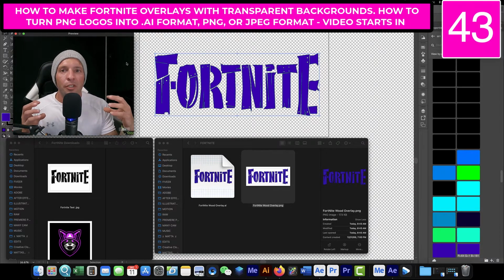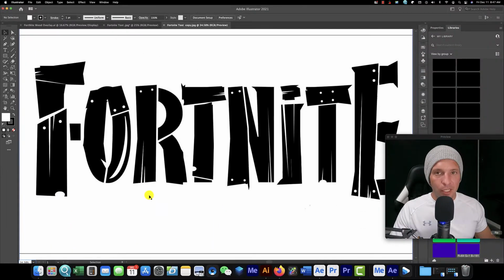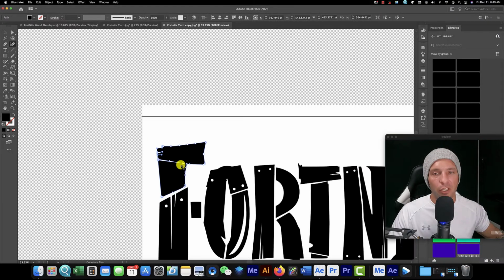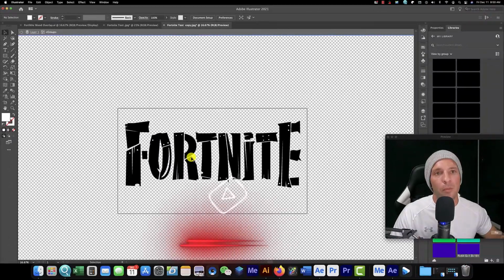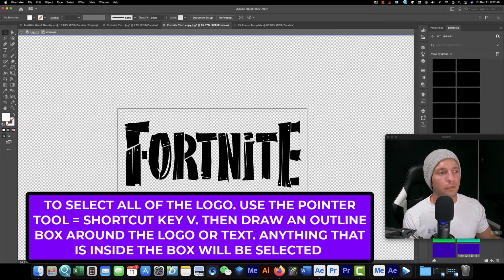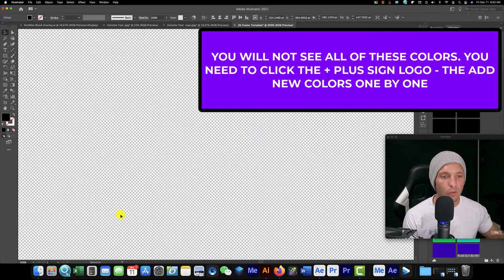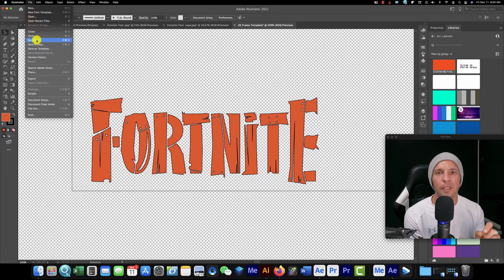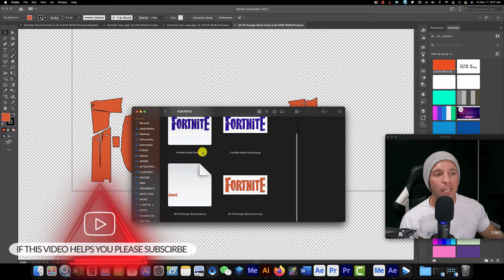Background Removal ADOBE ILLUSTRATOR 2021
This video is an adobe illustrator background removal tutorial. In this video you will learn the following. How to remove the background of a logo, how to remove the background color of a logo, how to remove text background, and  how to make overlays logos with transparent backgrounds?

-TIMESTAMP-
00:00 Background Removal Adobe Illustrator 2021
00:10 How to Remove Logo Background
00:48 Removing Logo Background Tutorial
01:09 Removing Fortnight Logo Background
04:02 Making Fortnight Overlays for Youtube.
05:11 Changing Logo Colors
06:30 Illustrator 2021 Tutorial Outro.